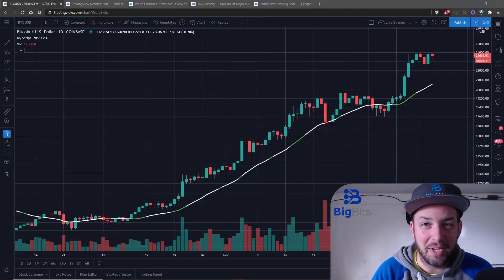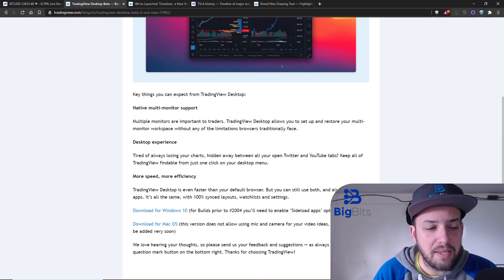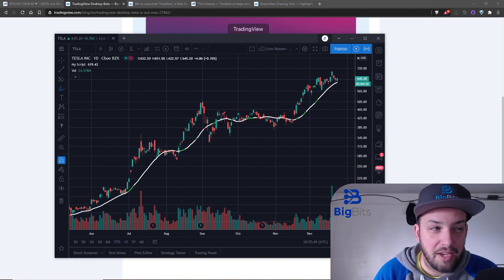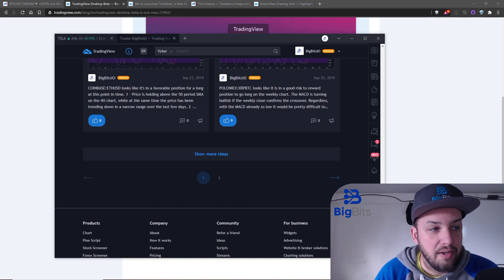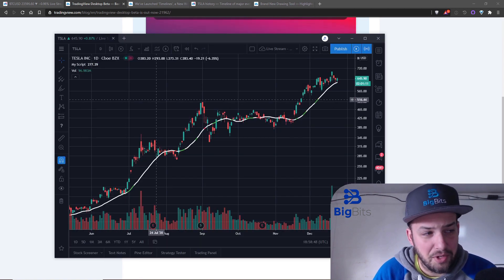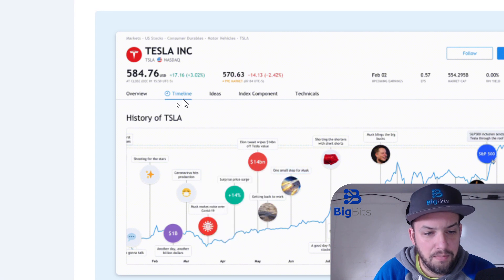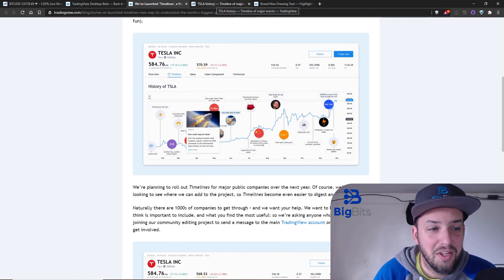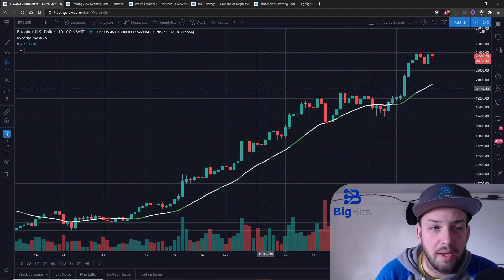TradingView Desktop Application - New Timelines and Highlighter Drawing Tool!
TradingView Desktop Application - New Timelines and Highlighter Drawing Tool!: In this TradingView Pine Script Tutorial/TradingView Update, we discuss the brand new TradingView Desktop Application for both Windows 10 and Mac OS.  There is also a new feature for Timelines and a brand new Highlighter Drawing Tool for use on your charts.  With Pine Script it is very easy for even beginners to create their own indicators or strategies that have many other indicators within them.  Once we have completed the script, we can see our results immediately and begin working with more functions, indicators, and strategies.

Social and other public profiles